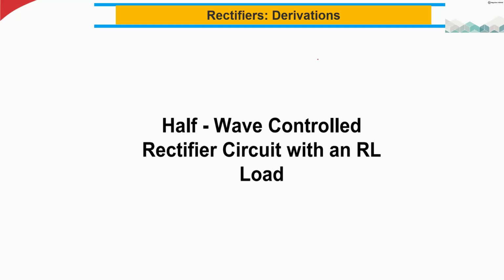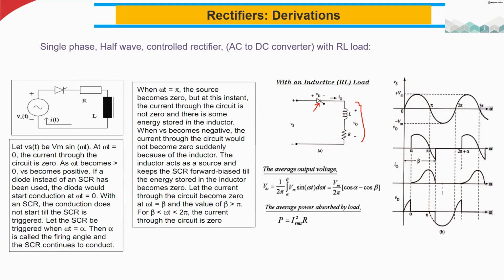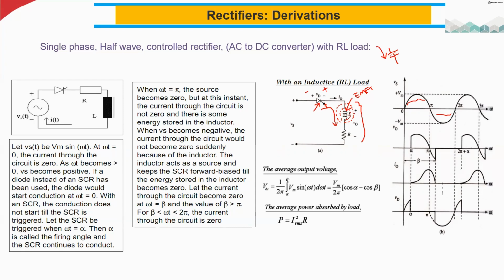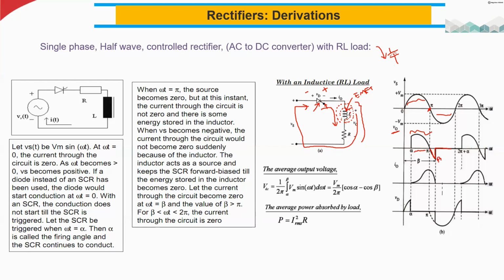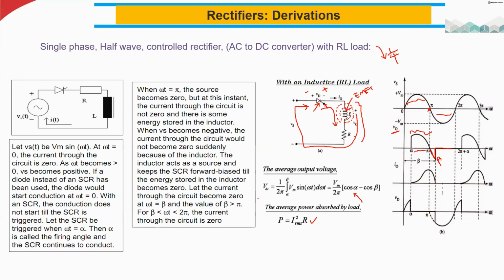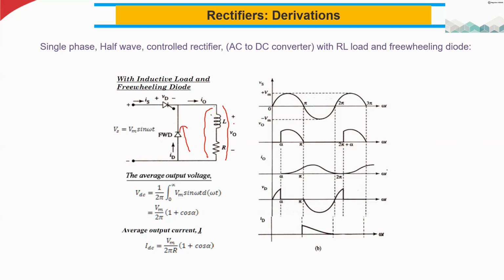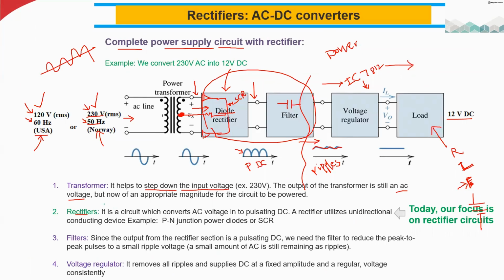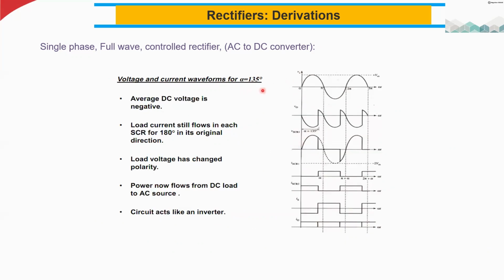21 Single phase half wave controlled rectifier with RL load